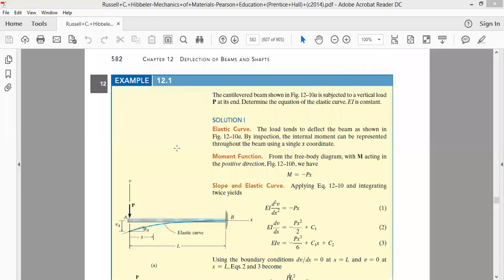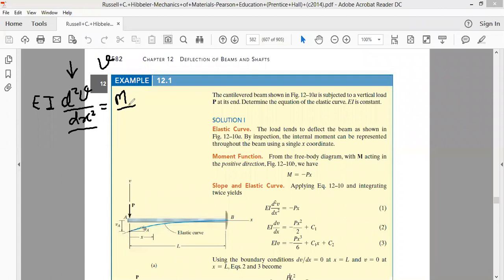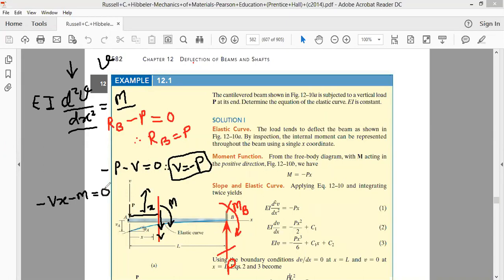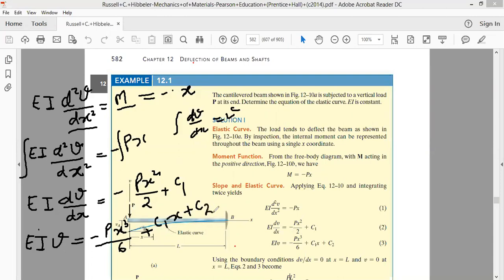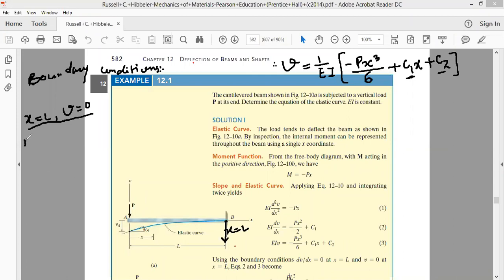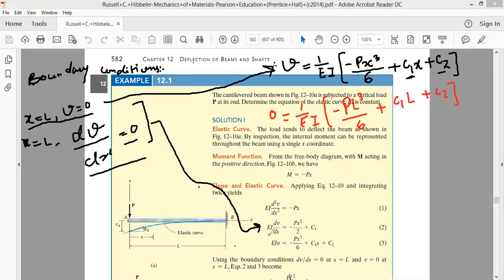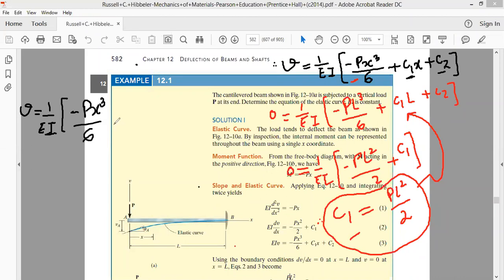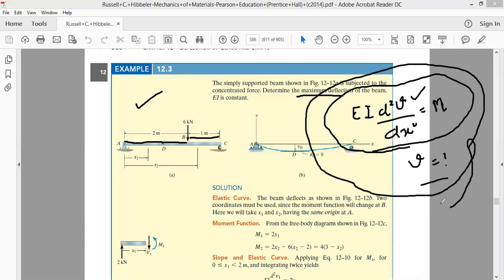Slope and Deflection of Beams (Lecture 3)